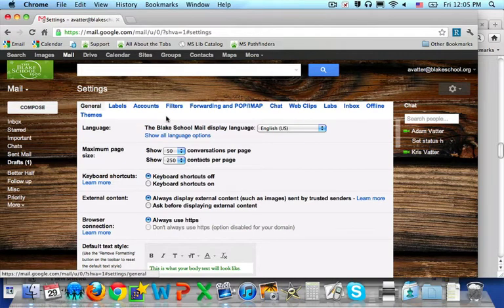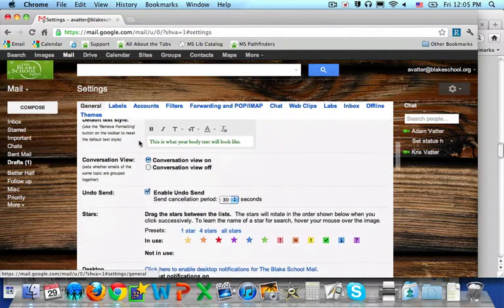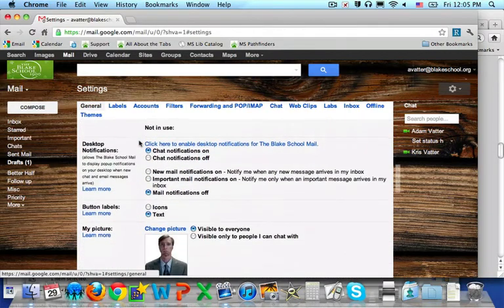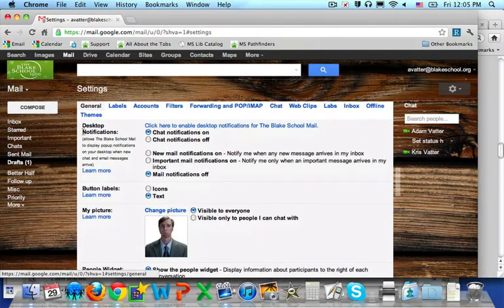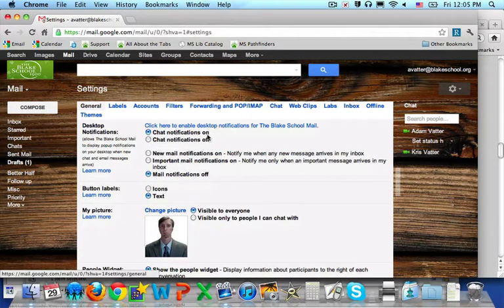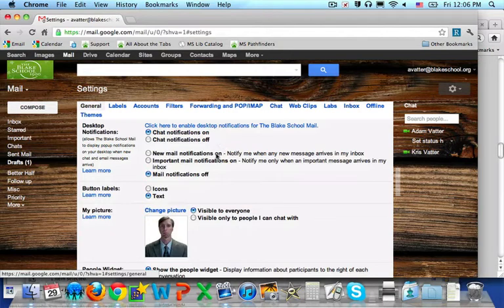Enabling Notifications in email using Gmail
I can set my notification settings for email.